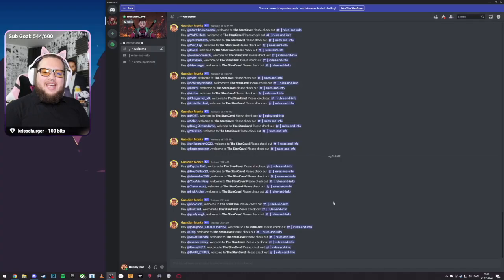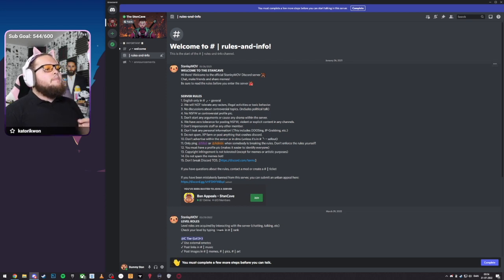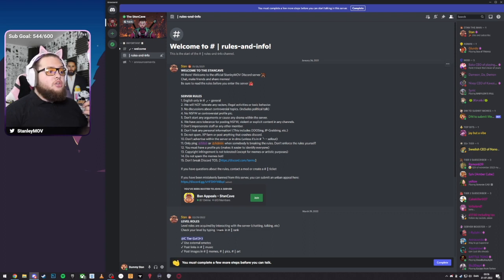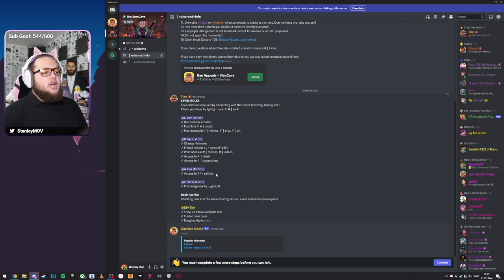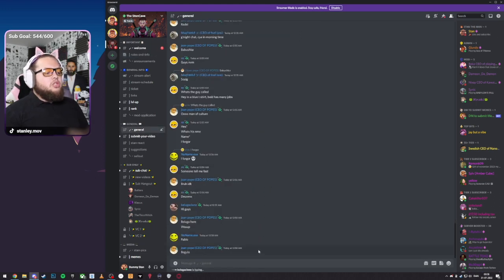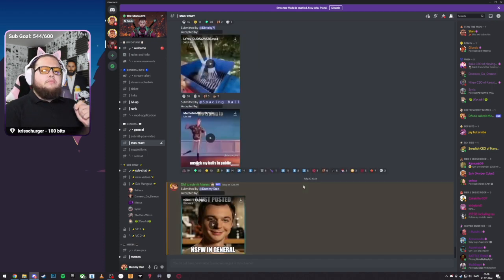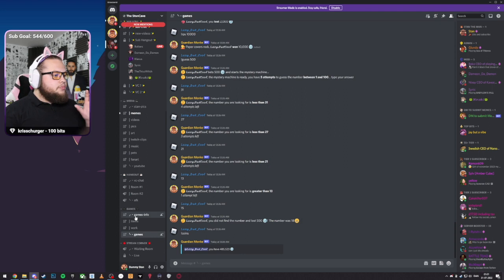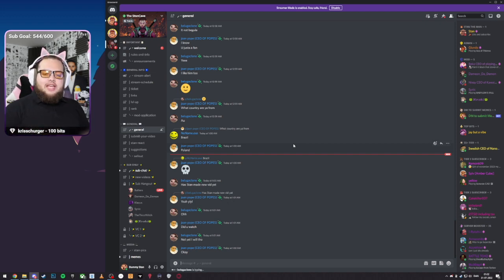How to join the stancave 50mb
didnt see on youtube
wanted to upload it